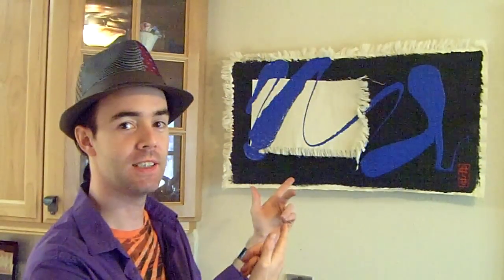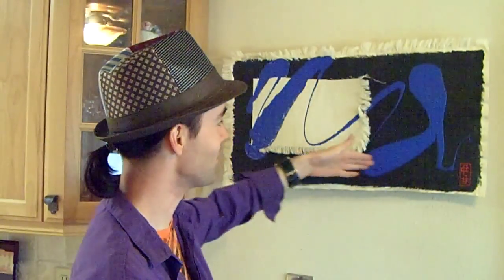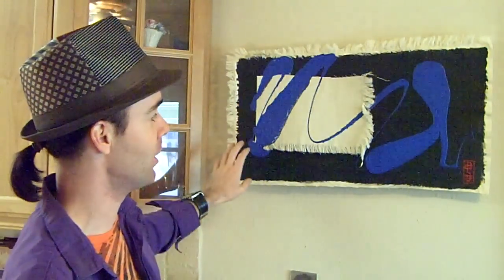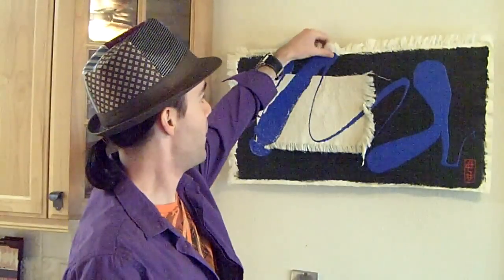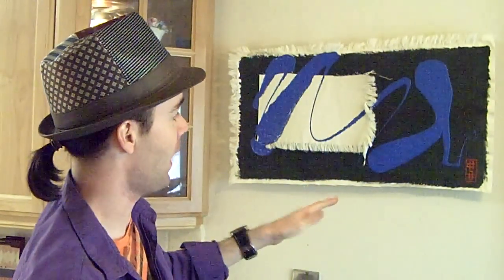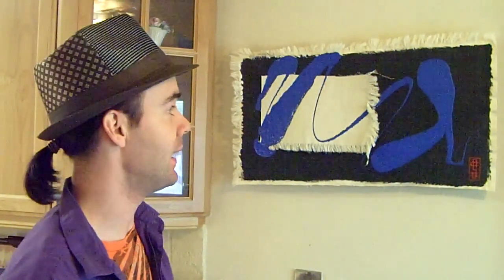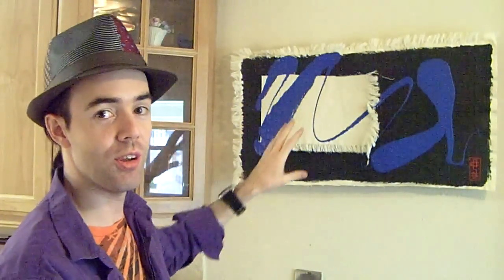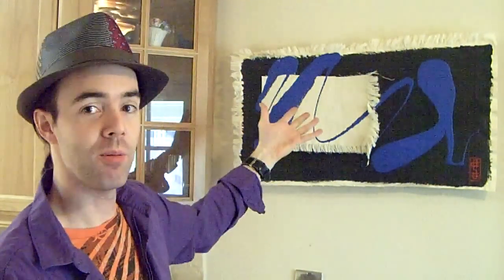ITG Series 2011 - The Blue Gecko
Art | 2011 | Acrylic | The Blue Gecko  by Shad A Hall GALLERY]

DESCRIPTION:
The Blue Gecko,  is part of the Summer Frivolity 2011 series. Do you see the gecko in the painting?

A lot of my previous art had been quite philosophical and deep, so I created this series for more of a levity essence. Each piece in the series is an abstract painting to celebrate a summer attitude of "just for fun".

DETAILS:
– Series: Summer Frivolity 2011
– Title: Summer Frivolity: The Blue Gecko
– Style: Abstract
– Medium: Acrylic, Mixed-media
– 19" x 25" (482mm x 635mm)
– Price: Sold or Not Available*
– Date: 2011

Shad Hall
Shad A Hall GALLERY

Curated by Shad Hall FOR Shad A Hall Gallery. This piece is part of the Summer  Frivolity 2011 series.